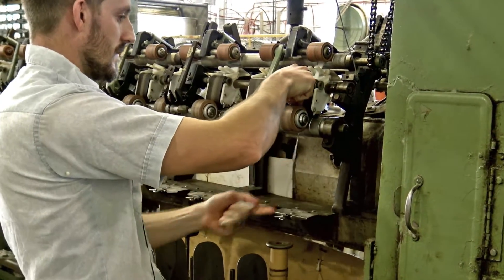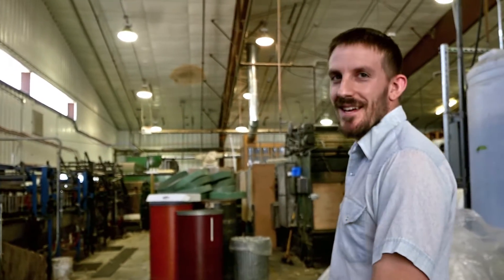Mountain Meadow Wool